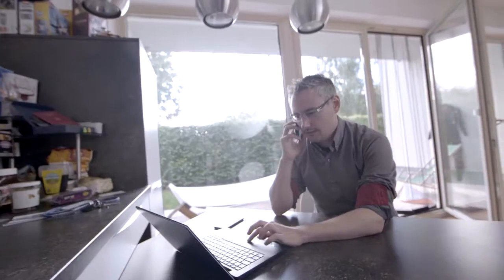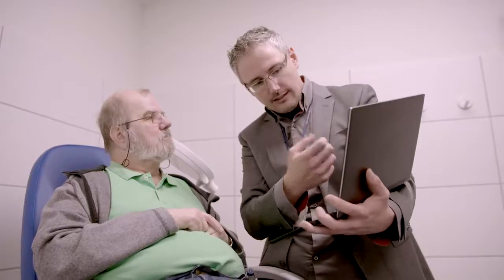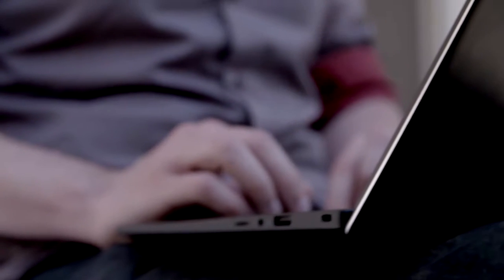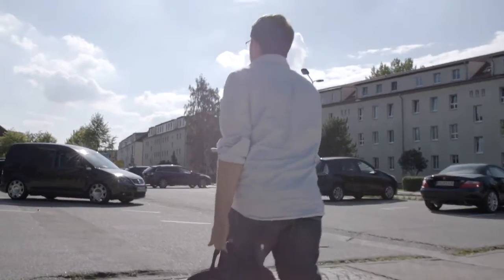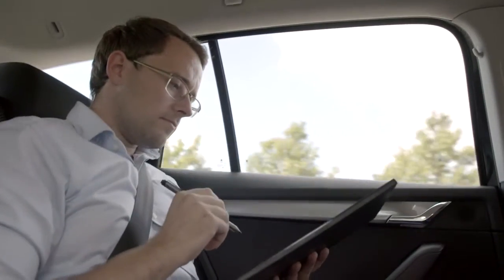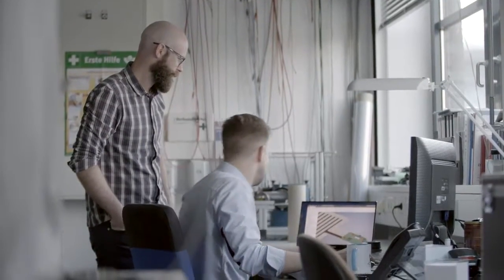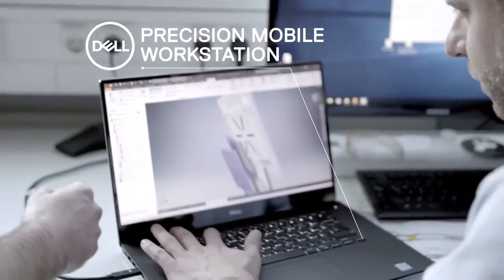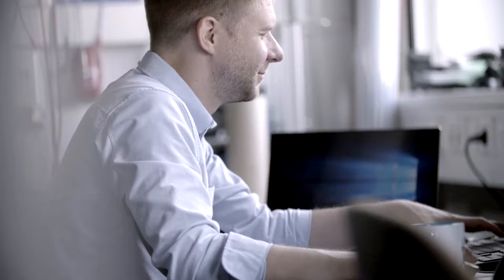Dell Future Ready Workforce and Coldplasmatech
Coldplasmatech a Leading German Innovative Healthcare company enabled by Dell Future Ready Workforce Solutions